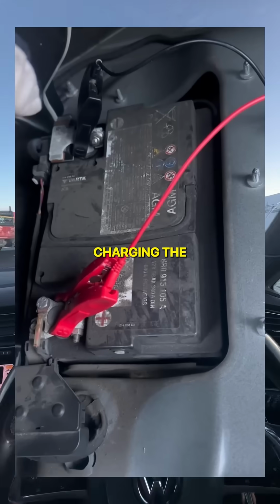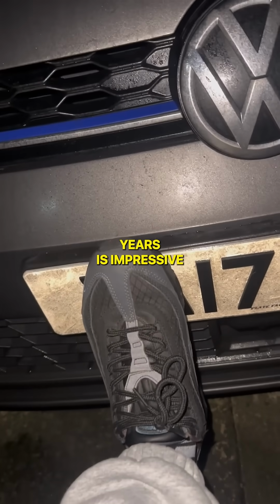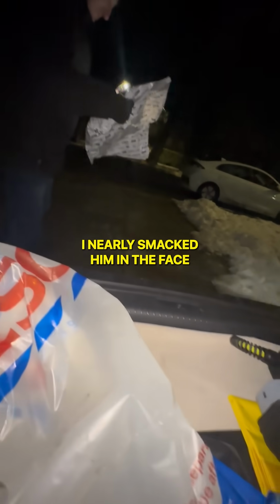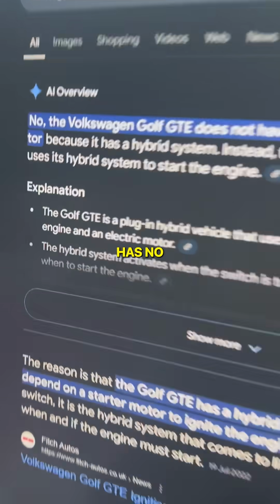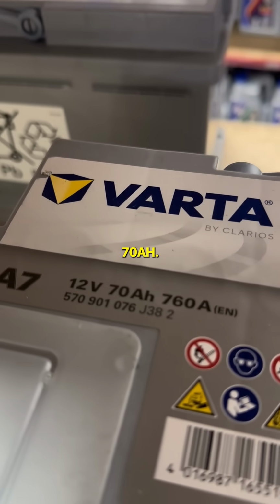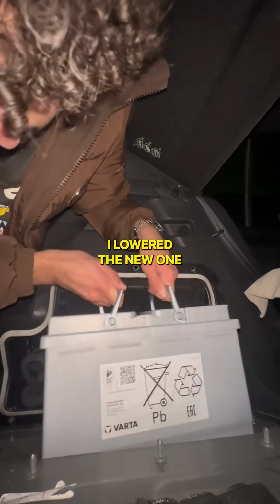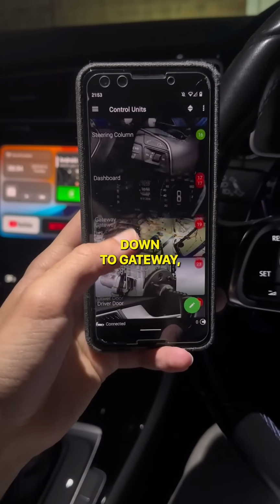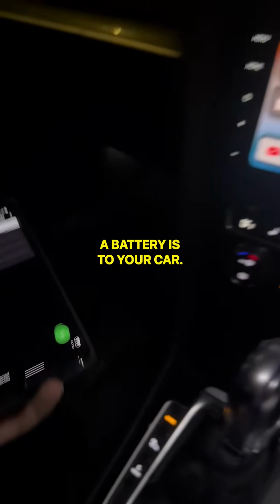How To REPLACE and ADAPT a 12V Battery on my MK7.5 Golf GTE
It was FINALLY time to replace it with a BRAND NEW one.